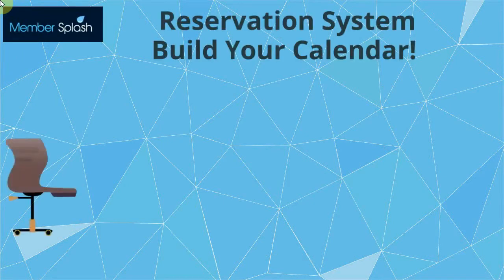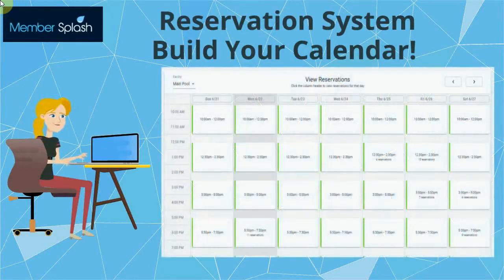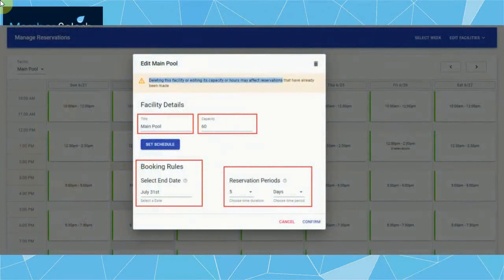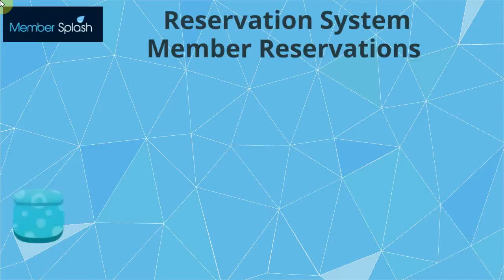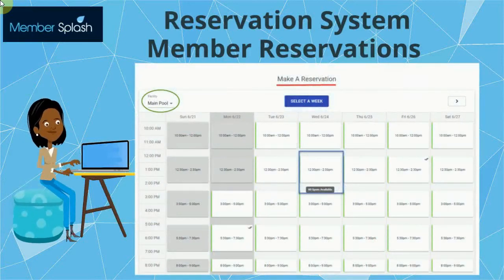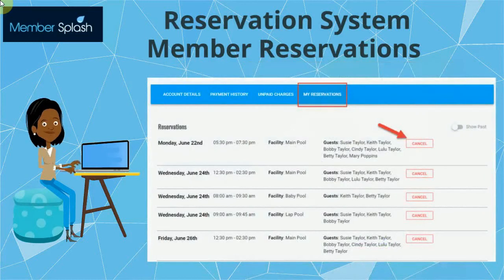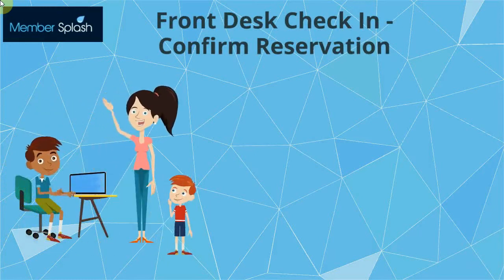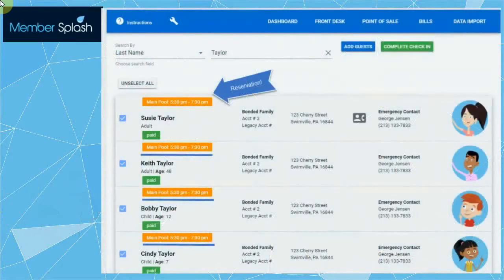Member Splash Reservations System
How to manage attendance at your club during coronavirus restrictions